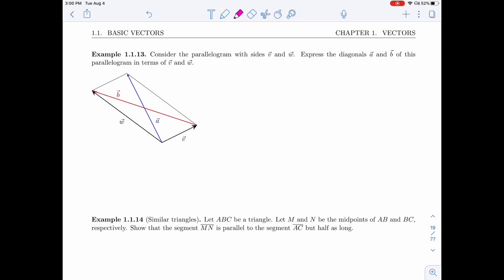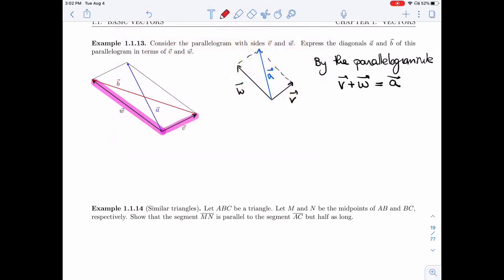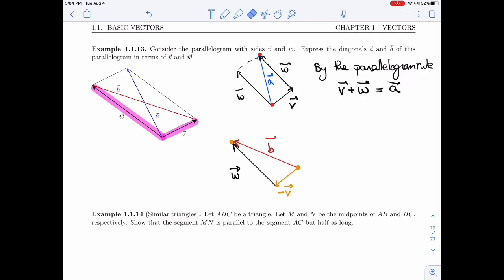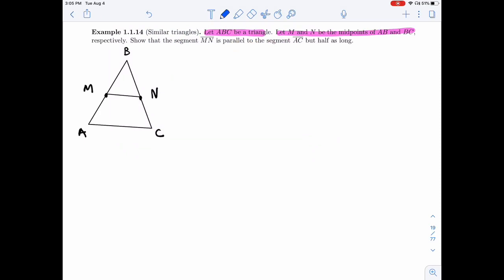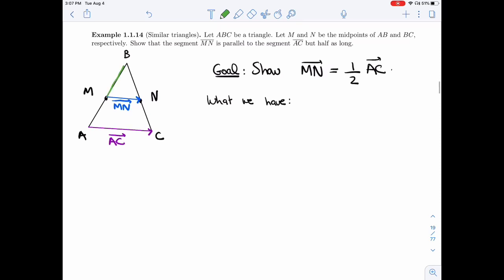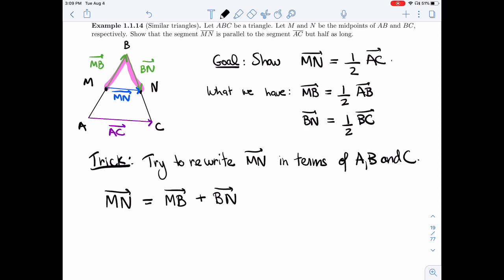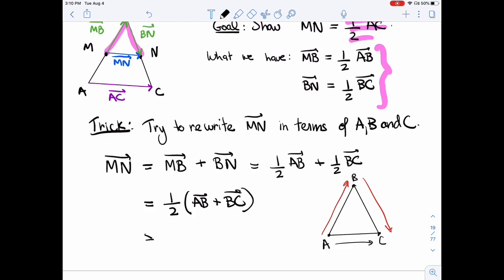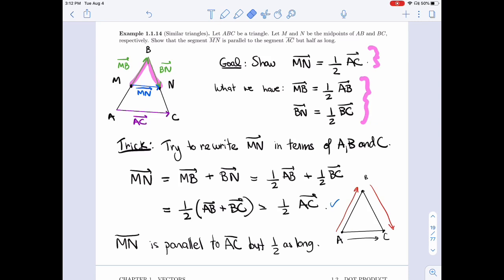Linear Algebra 1.1.6 - Geometry Using Vectors (2 of 2)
It covers the following items :
Example 1.1.13
Example 1.1.14"